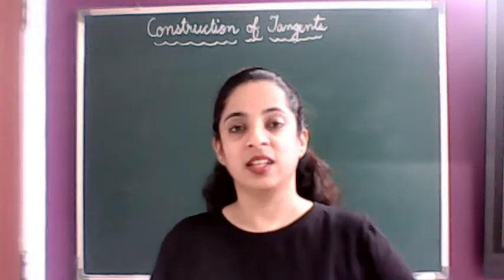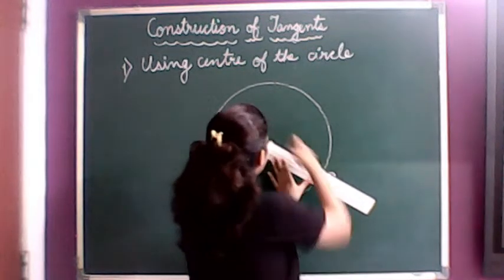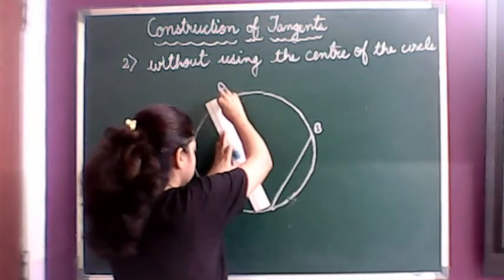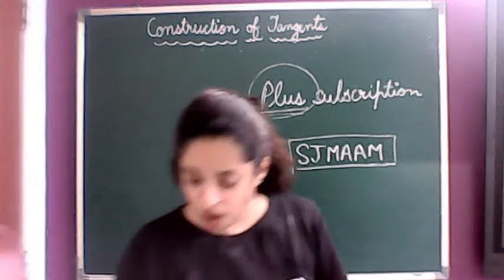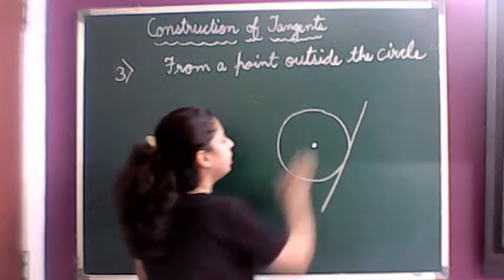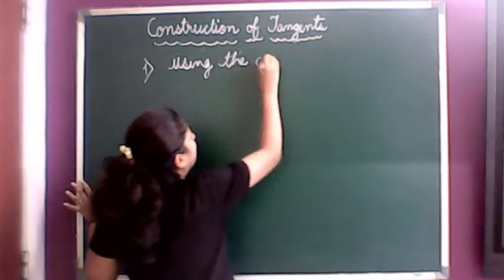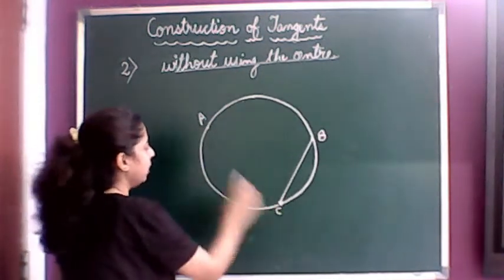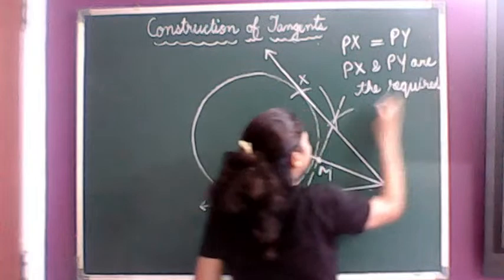Construction of Tangents | SSC 10 | Math | Shagufta Jaipury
This video covers the Construction of Tangents of Class 10 Math. Do check it out!

✅ Watch Upcoming FREE Special Class by Shagufta Jaipury on Unacademy App

Use Code SJMAAMLIVE To Unlock

Step 1: Search for 'Unacademy Learning App' on iOS/Google Playstore.
Step 2: Install the App & Click on the Open
Step 3: Click on 'Get Started'
Step 4: Click on Register & Enter your Phone Number

Hi Learners, In this video, Shagufta Jaipury, your educator for Class 10 Maths will be conducting a session on Construction of Tangents on the Unacademy Maharashtra Board channel. Unacademy aims at paving a strong foundation for students.

1. Learn from your favorite educators
2. Dedicated DOUBT sessions
3. One Subscription, Unlimited Access to Live Online Classes and Videos
4. Real-time interaction with best-in-class educators
5. You can ask doubts in live online classes
6. Download the videos & watch them offline
7. NCERT Solutions, SSC, HSC